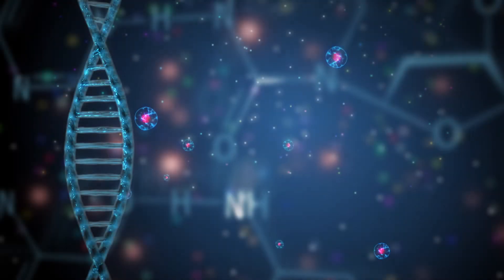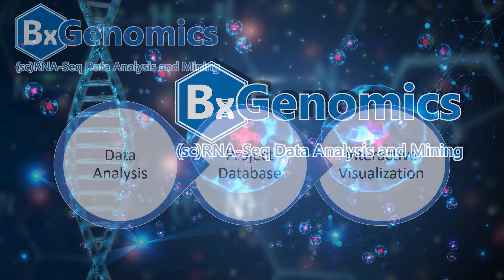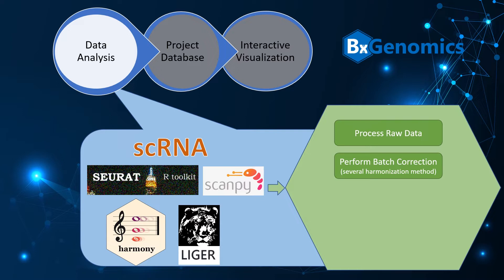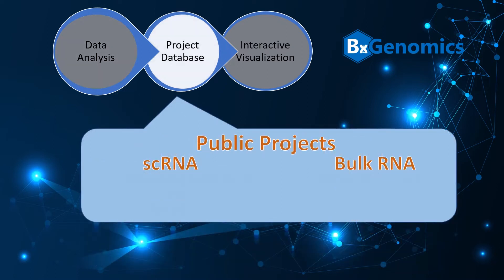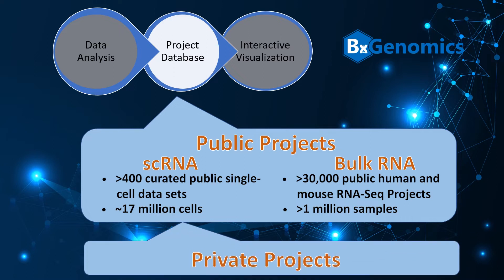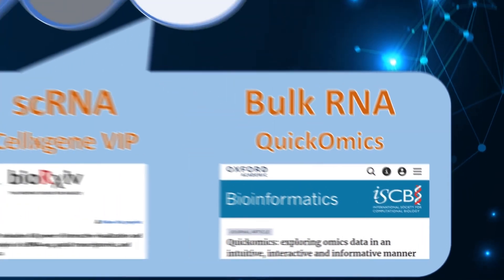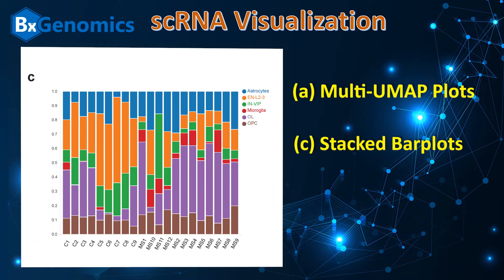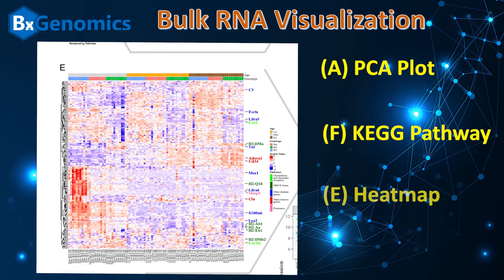BxGenomics - (sc)RNA-Seq Made Easy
BxGenomics is an integrated data solution for single-cell and bulk RNA-Seq data sets. It Includes an efficient data management system for public and private datasets, powerful analytical tools, and interactive data visualizations tools specially designed for biologists.
Sign up a free account at bxgenomics.com and gain immediate access to over 400 curated public single-cell datasets, and over 30,000 public bulk RNA-Seq projects.
Analyze your RNA-Seq data with confidence, and receive expert support throughout your project.